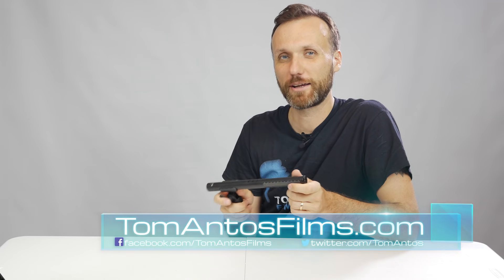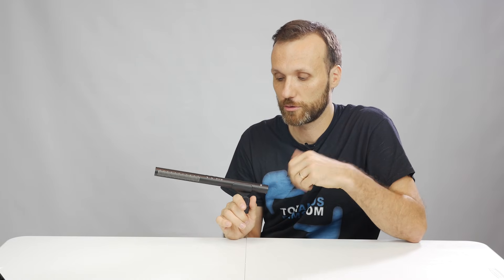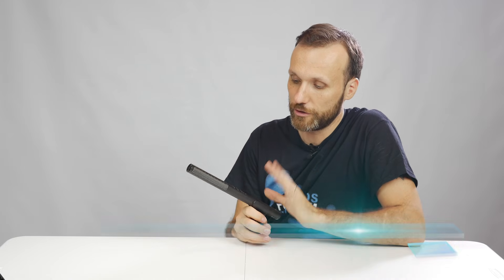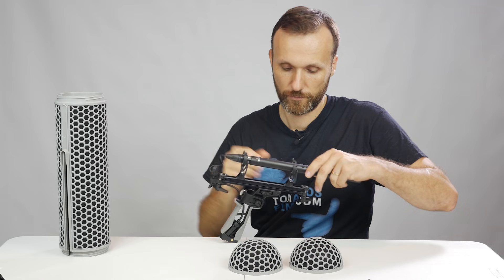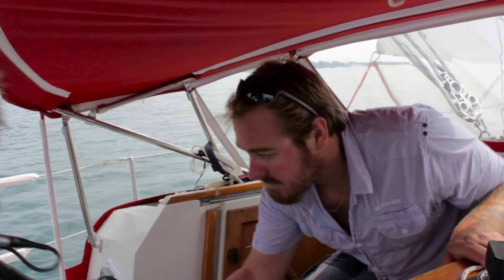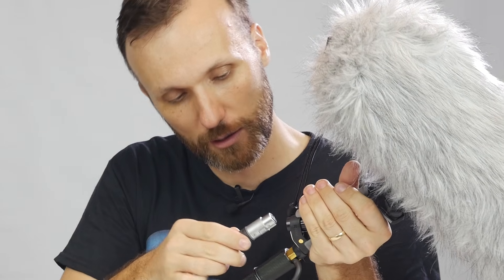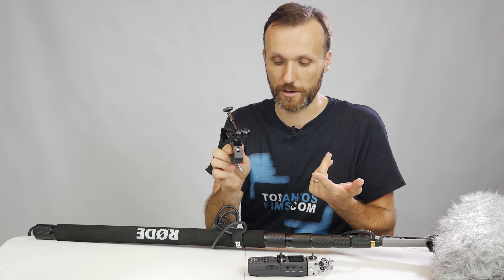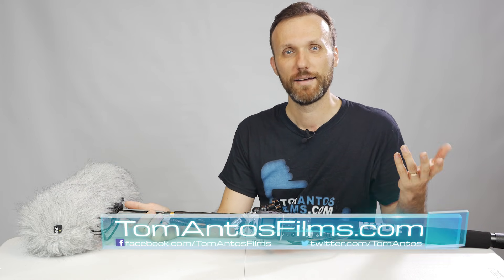Best Indie Film Audio Setup with Rode NTG 4+ Shotgun Mic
You can get the mic and accessories here:

BH Photo

BH Photo

Rode Boompole (10' and other versions)
BH Photo

BH Photo

Coocheer 7500mAh Portable USB battery

BH Photo

BH Photo

Articulated arm to attach Zoom recorder to the boom-pole

Here is my new favorite shotgun mic for film work. It's the Rode NTG 4+. I have previously also used a Rode microphone but it was an older model the Rode NTG 2. This new version has better audio sensitivity and also a built in battery so it doesn't require phantom power.

This is my video review of the mic with audio samples. Also I show you my whole setup with the boom pole, shock mount and recorder.

Jak sie masz?! I'm originally from Poland ;)